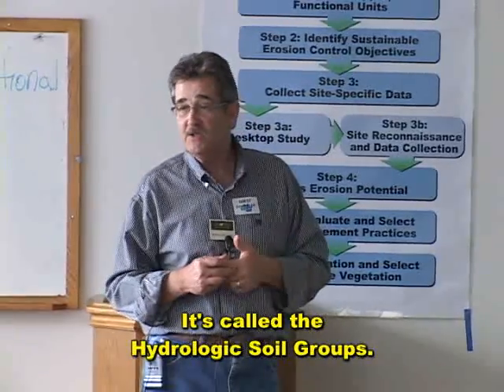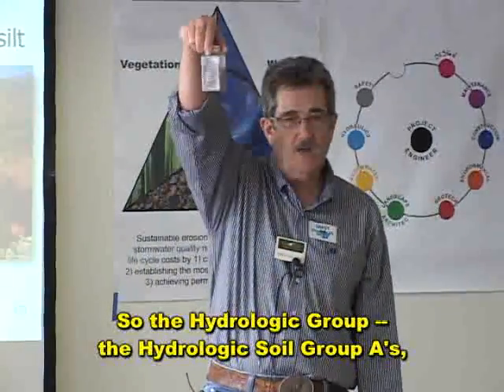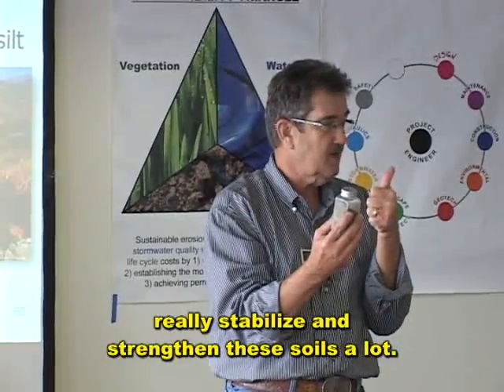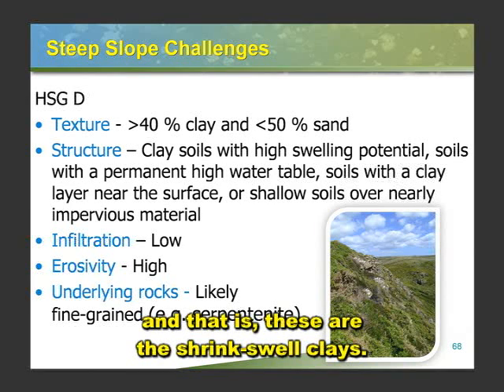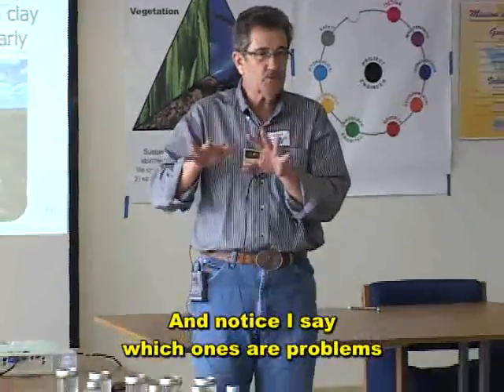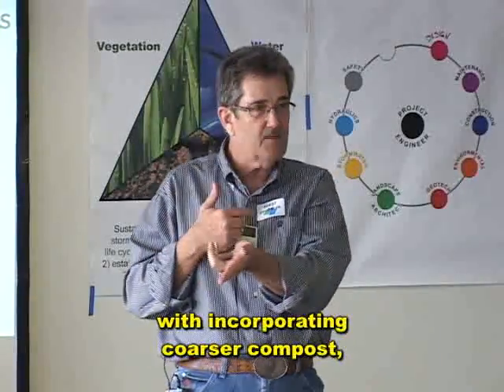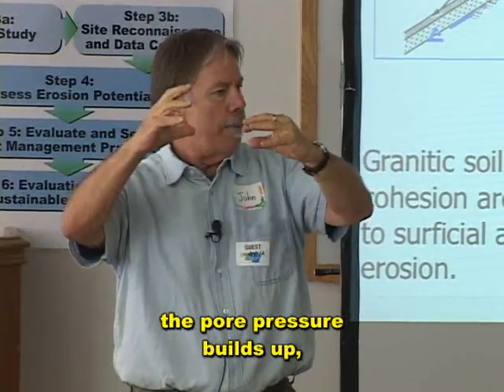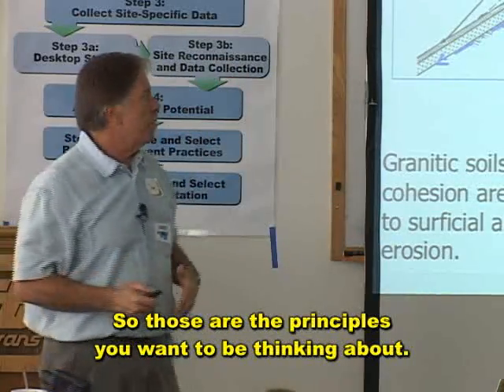Hydrologic Soil Group Overview